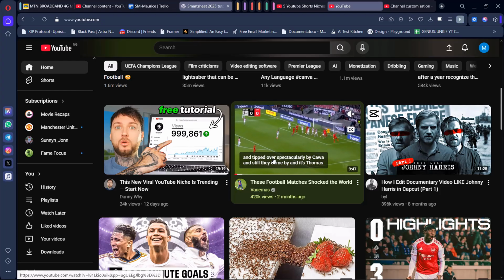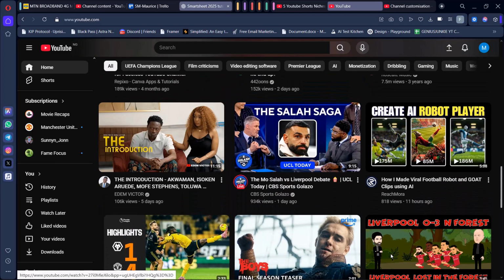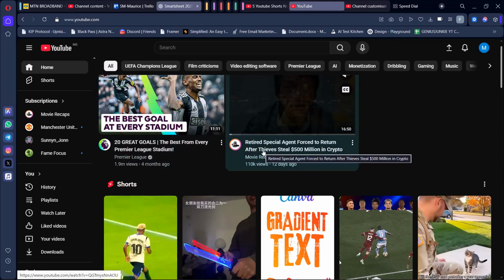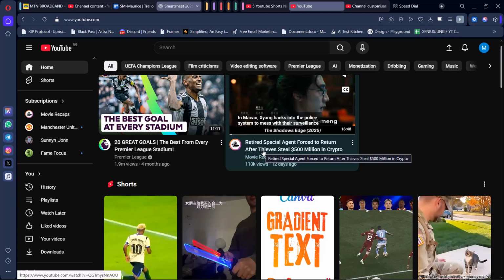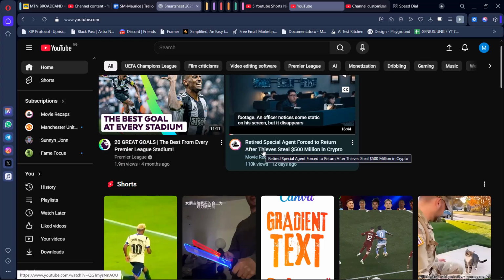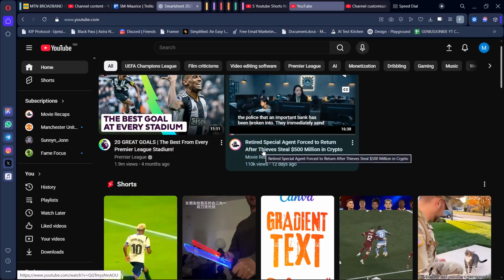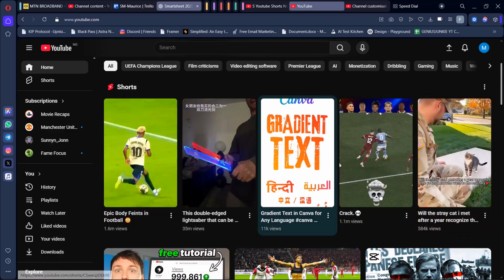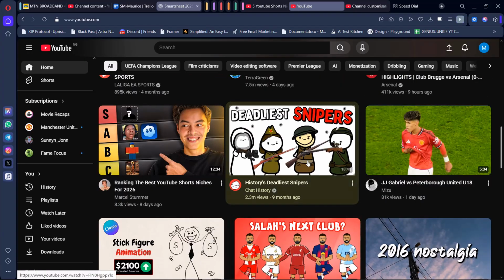How to Make Faceless YouTube Videos (2026 Complete Walkthrough)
Learn how to make faceless YouTube videos in 2026 with this complete walkthrough designed for beginners and creators who want to stay anonymous. This guide walks you through the full process of creating engaging content without showing your face, using simple tools and proven methods.

By the end of this tutorial, you’ll have a clear system for producing high-quality faceless YouTube videos that attract viewers, build authority, and scale your channel in 2026.